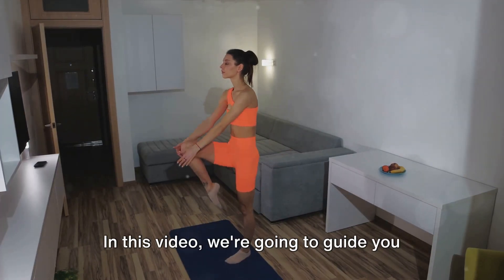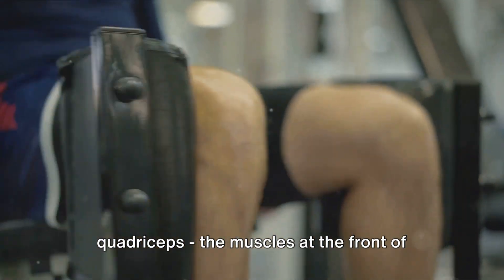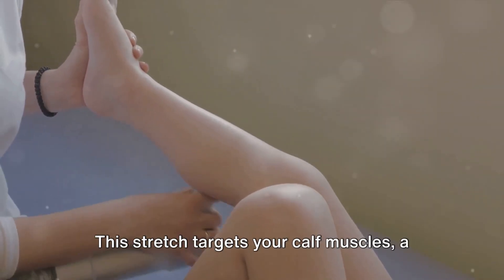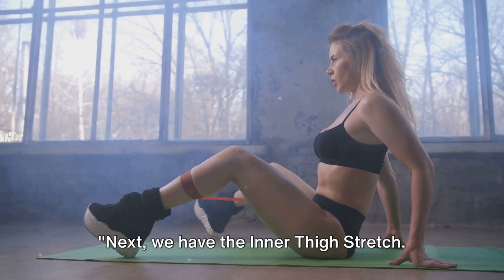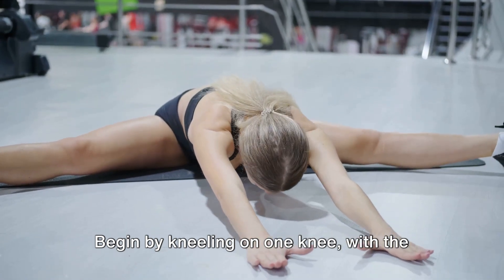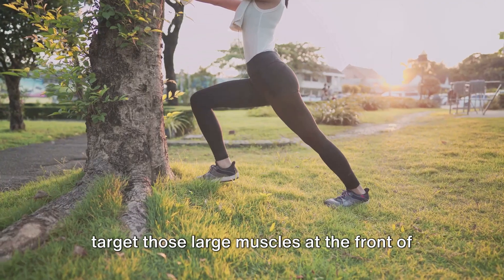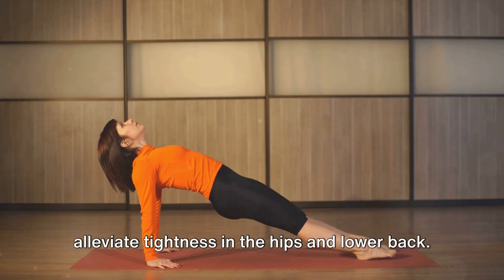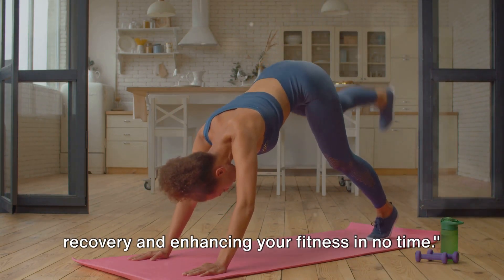Stretching Legs After Workout: Essential Post-Exercise Routine! 🦵💪 | Health Hacks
Welcome to Health Hacks, your trusted companion on the journey to holistic well-being! In today's invigorating video, we delve into the significance of "Stretching Legs After Workout: Essential Post-Exercise Routine! 🦵💪 | Health Hacks."

**Unlock the Benefits of Stretching Legs After Your Workout**
Discover why dedicating time to stretch your legs after a workout is crucial. This routine aids in muscle recovery, enhances flexibility, and plays a key role in preventing muscle soreness. Join us as we guide you through a series of simple yet effective leg stretches designed for post-exercise bliss.

**Incorporate Mindful Techniques for a Holistic Approach**
Explore mindful stretching techniques that not only benefit your muscles but also promote mental relaxation. Our holistic approach goes beyond the physical, fostering a connection between body and mind for a well-rounded sense of well-being.

**Comprehensive Post-Workout Flexibility Routine**
Our video includes a comprehensive flexibility routine focusing on the lower body. From soothing calf stretches to invigorating quad stretches, each exercise targets key muscle groups, leaving you feeling more agile and ready for your next workout.

Don't miss out on our regular insights into holistic wellness, fitness routines, and self-care practices. 🌈💖

Join us on the path to a healthier, more flexible you with Health Hacks! 🦵💪